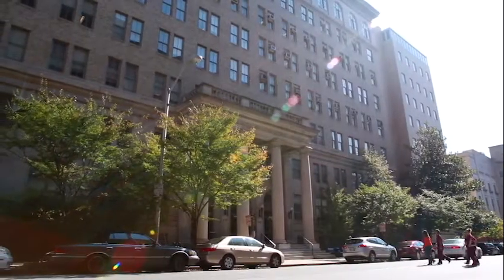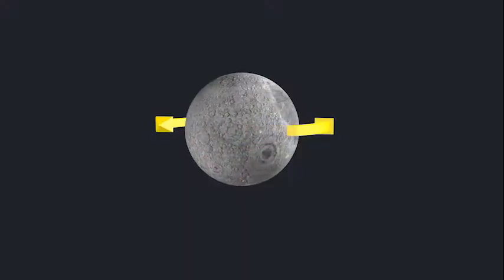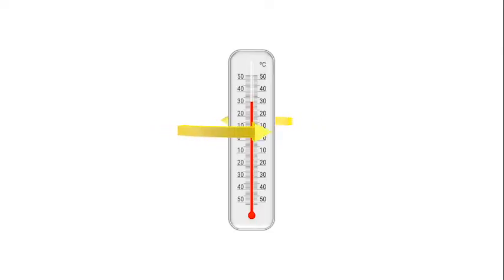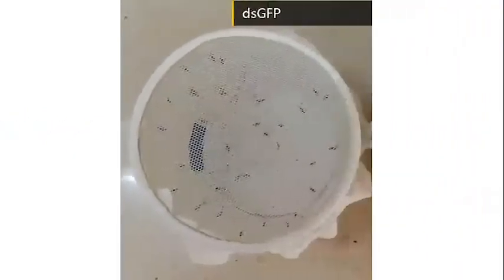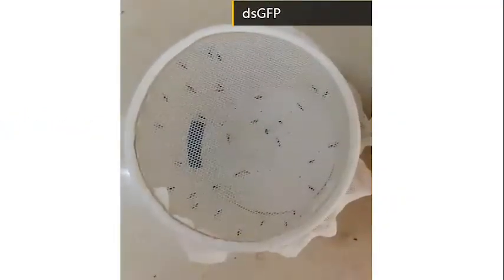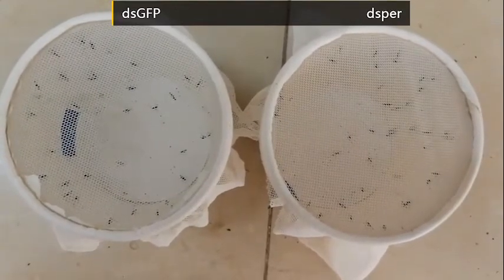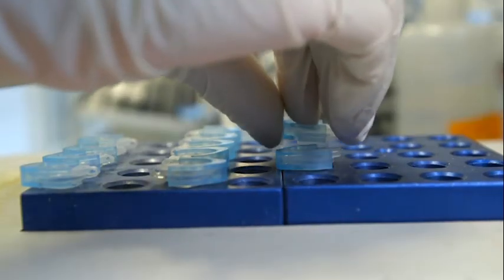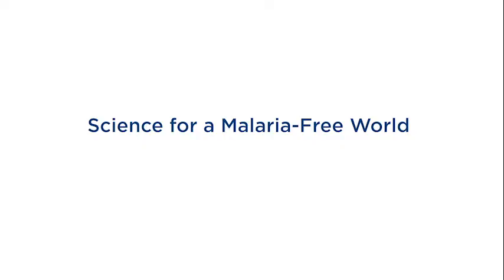Identifying the First-Ever Mosquito Pheromone | Marcelo Jacobs-Lorena, PhD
Embark on a scientific journey with Professor Marcelo Jacobs-Lorena, PhD, at the Johns Hopkins Malaria Research Institute, in this video titled ""Identifying the First-Ever Mosquito Pheromone."" Delve into the world of mosquito behavior as researchers uncover the molecular basis for the captivating swarming behavior observed in male anopheline mosquitoes.

The study, published in Science titled ""Clock genes and environmental cues coordinate Anopheles pheromone synthesis, swarming, and mating,"" explores the genes expressed in the heads of swarming male mosquitoes compared to resting males. The key question addressed: What triggers male swarming behavior? The answer lies in the activation of circadian genes and a gene responsible for the synthesis of cuticular pheromones, leading to the groundbreaking identification of the first mosquito pheromone.

Key highlights of this presentation include:

Unveiling the molecular basis for male swarming behavior in anopheline mosquitoes
The identification of the first-ever mosquito pheromone
Insights into the coordination of pheromone synthesis, swarming, and mating
Contributions to advancing our understanding of mosquito behavior for effective control strategies
Witness the convergence of genetics and behavior as Professor Marcelo Jacobs-Lorena and his team illuminate the fascinating world of mosquito communication.

Video: c Johns Hopkins Malaria Research Institute
Produced |Ana Coyne
Editor/Animator Fagner Ruiz